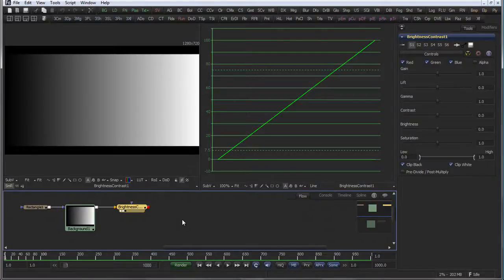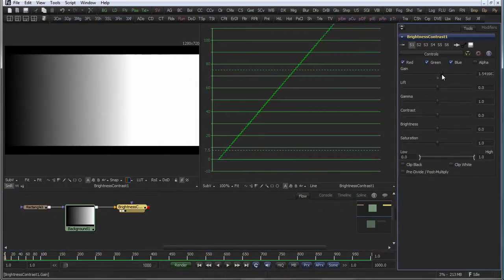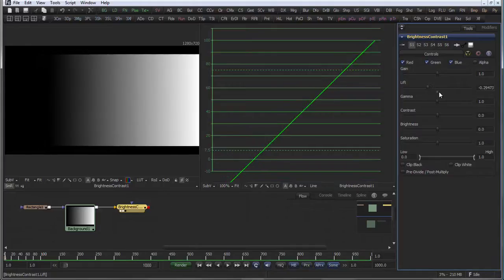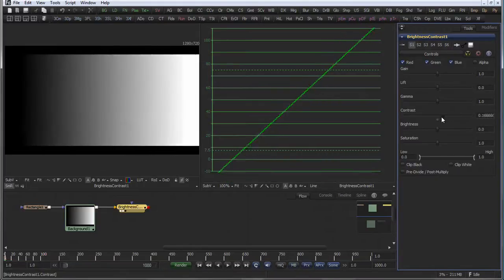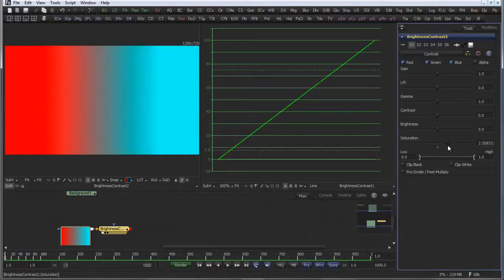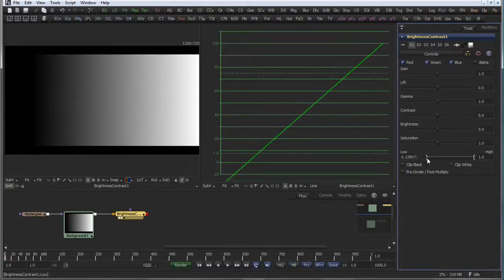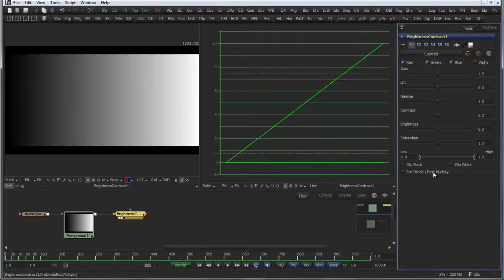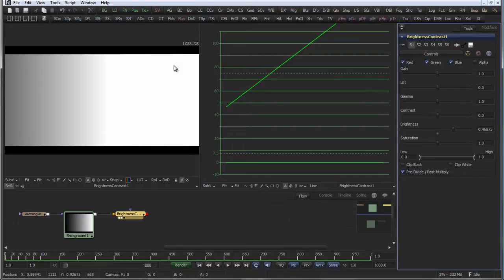eyeon Fusion - BrightnessContrast ToolTorial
Explaining Fusion's Brightness/Contrast tool.